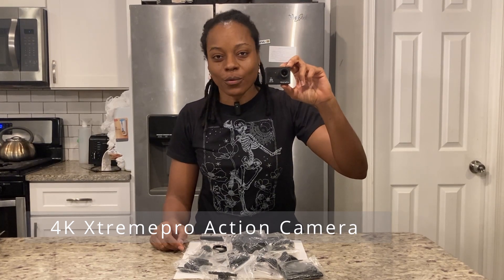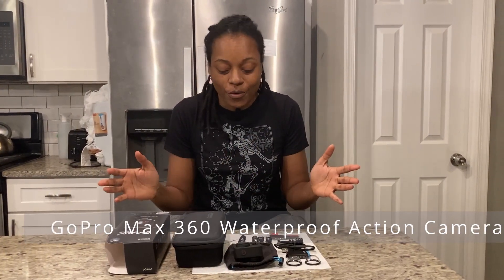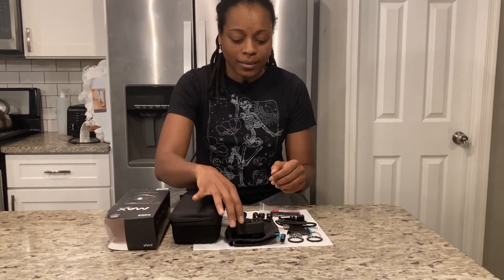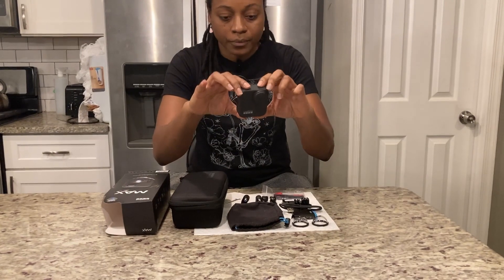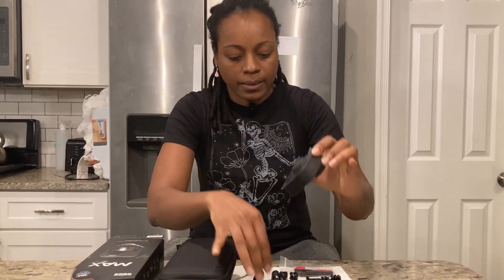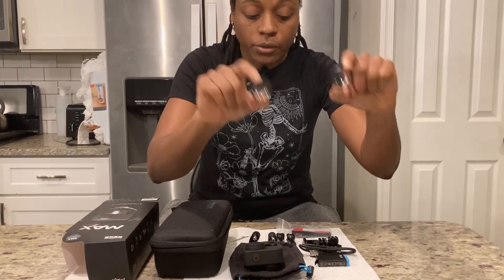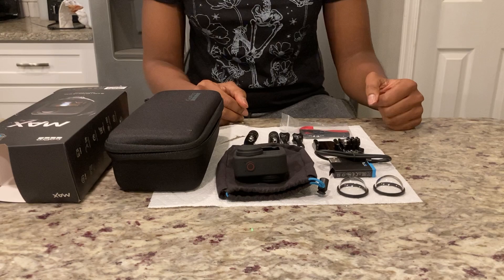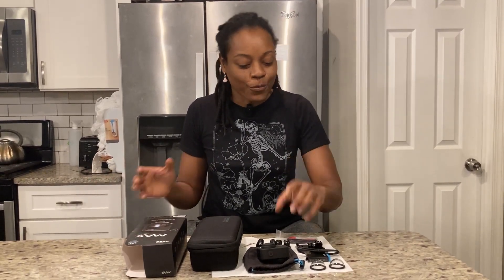Xtremepro 4k action camara or GoPro Max 360